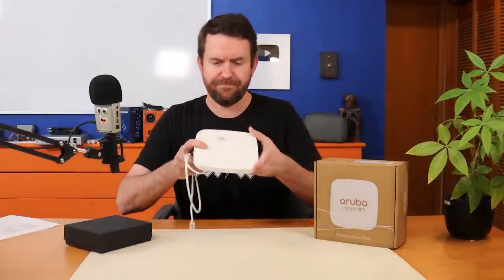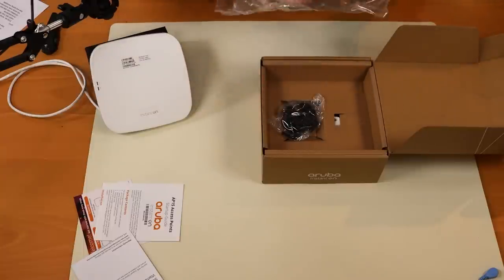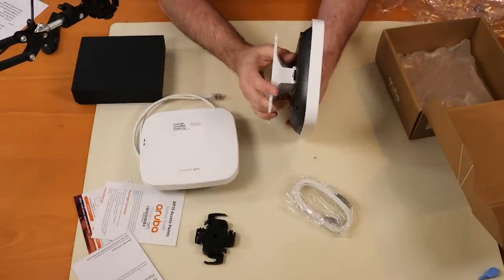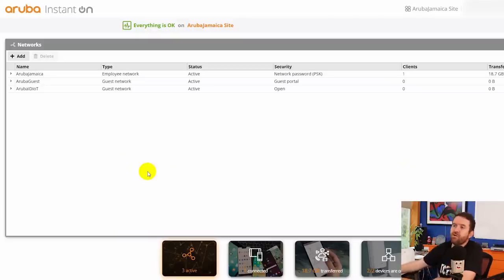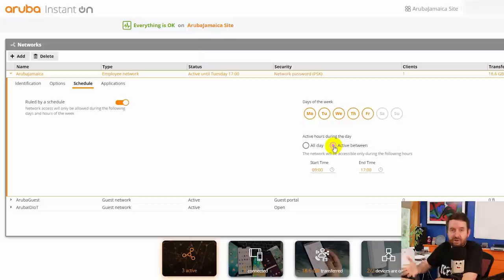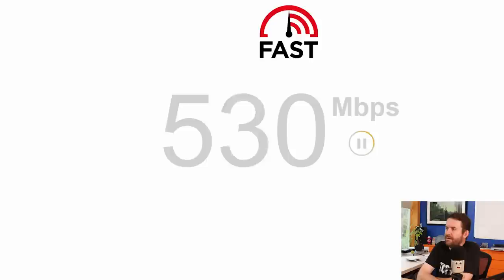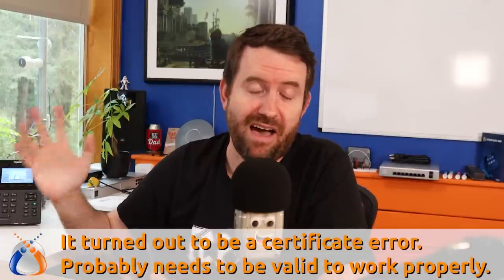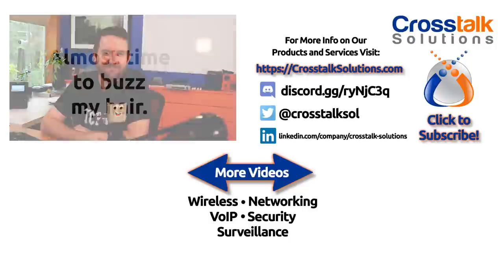Aruba Instant On Access Points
Taking a look at the Aruba Instant On Access Points from Aruba Networks.  In this video I set up and review the AP12 and AP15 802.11ac Wave 2 indoor access points.

Aruba AP12 (3x3 MIMO)
Aruba AP15 (4x4 MIMO)

Crosstalk Solutions offers best practice phone systems, network design and deployment, and WISP consulting.  for details.